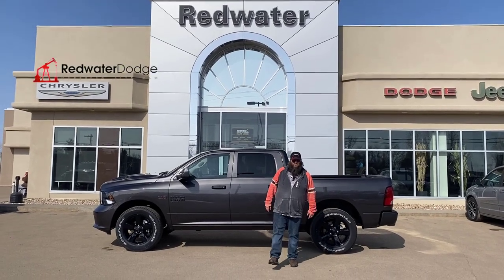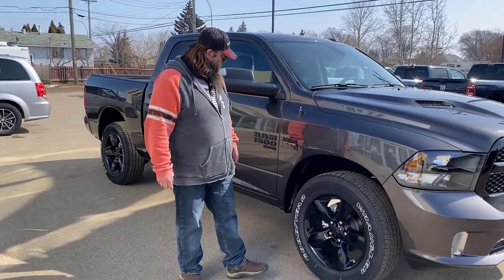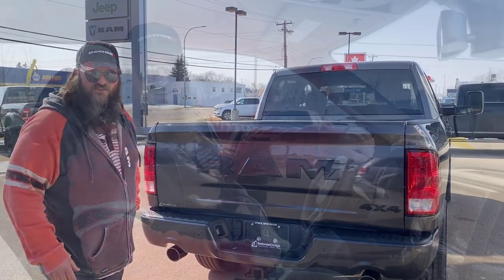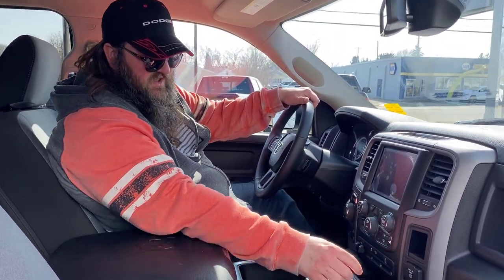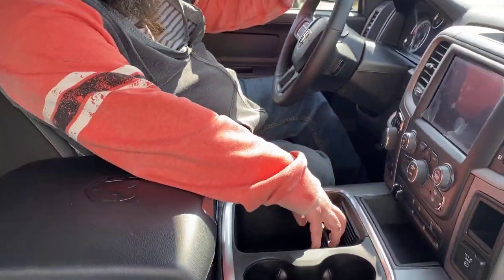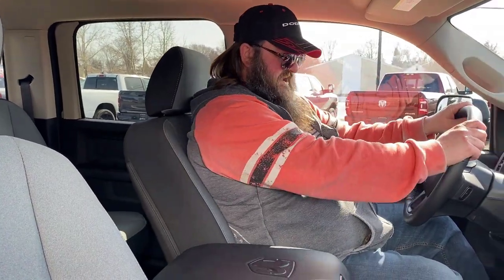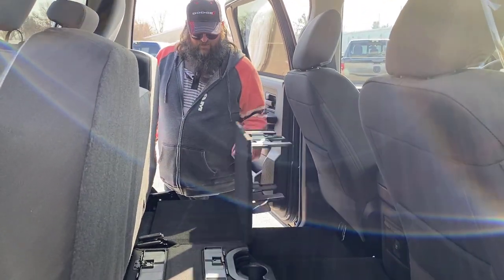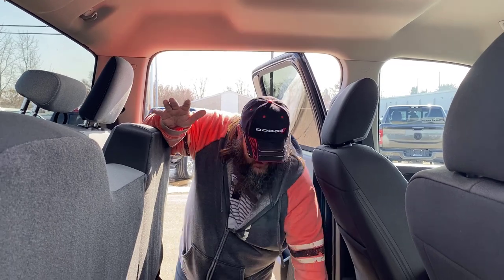New 2023 RAM 1500 Classic Express Tradesman Night Edition Crew Cab | Stock PR12263 - Redwater Dodge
Discover everything the New 2023 RAM 1500 Classic Express Tradesman Night Edition Crew Cab 4x4 in Granite Crystal Metallic has to offer with Redwater Dodge.

This New RAM 1500 for sale in Alberta is equipped with the 5.7L HEMI VVT V8 engine with FuelSaver MDS powering the 8–speed TorqueFlite automatic transmission.

Heated Front Seats - Black Interior - ParkView Rear Backup Camera

Head in to Redwater Dodge, Home of the $10 Oil Change, Rig Ready RAM and We Buy Your RAM to test drive the New 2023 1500s today!

Stock # PR12263 VIN 3C6RR7KT4PG572263

0:00 New 2023 RAM 1500 Classic
0:20 Front Exterior
1:05 Rear Exterior
1:33 Front Interior
4:15 Rear Interior
5:34 How to Buy New RAM Classic

Redwater Dodge
4716 48 th Ave
Redwater, Alberta
T0A 2W0